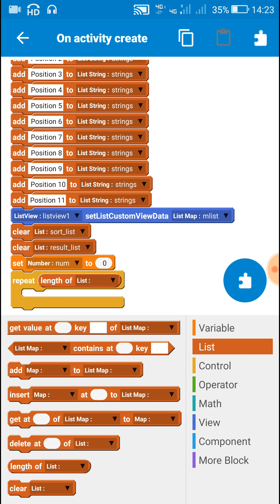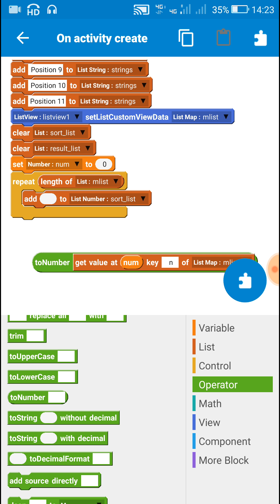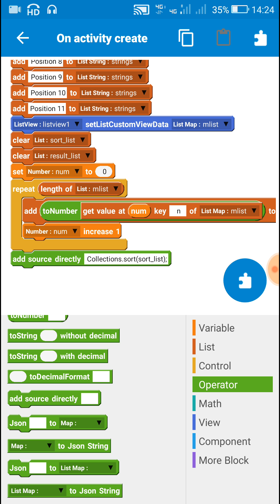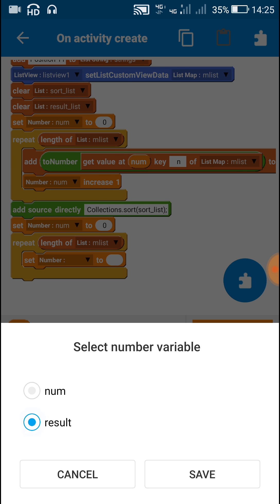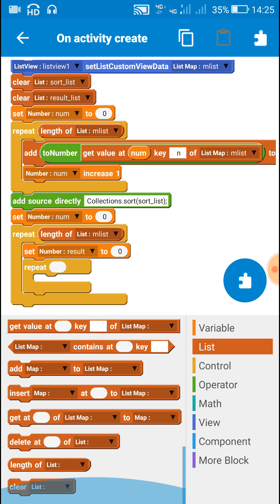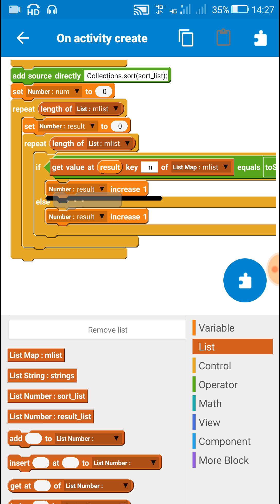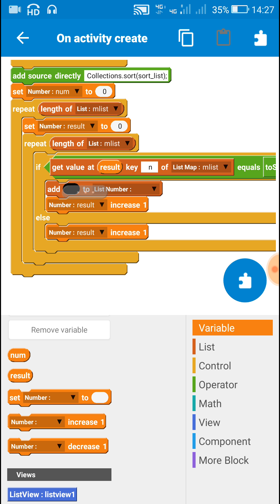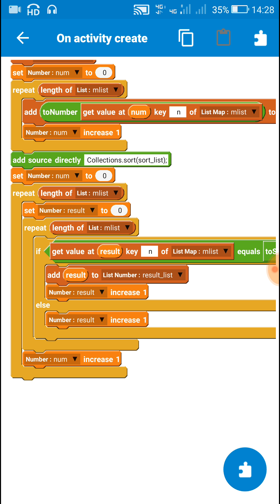How to sort a Map List in Sketchware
This video shows how to sort a Map List containing only numbers at a particular key, in Sketchware.